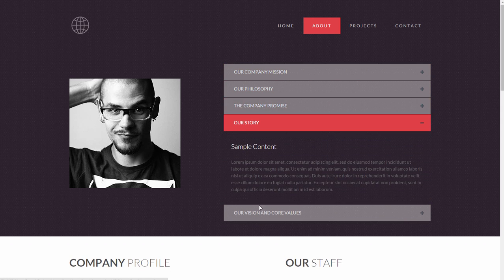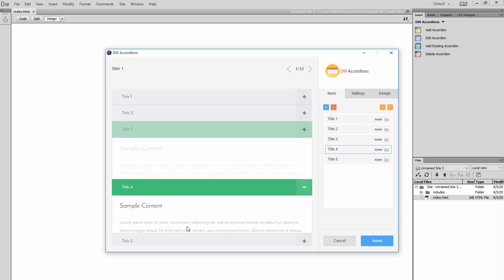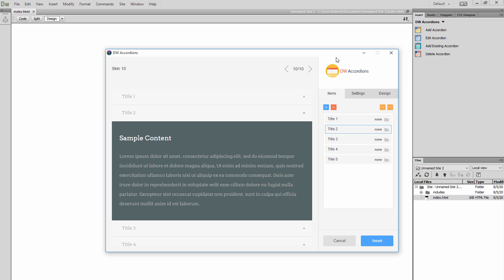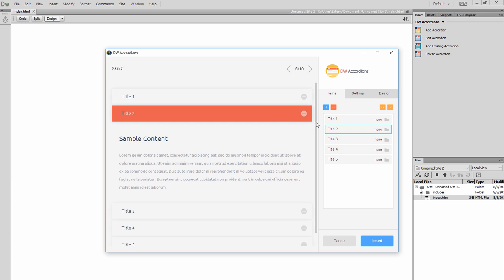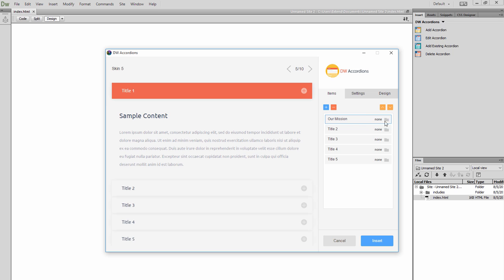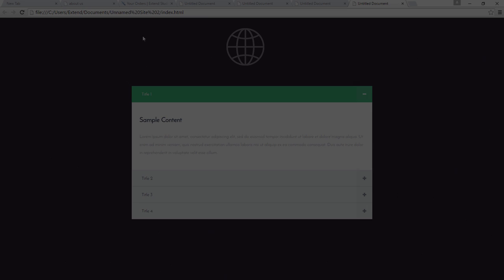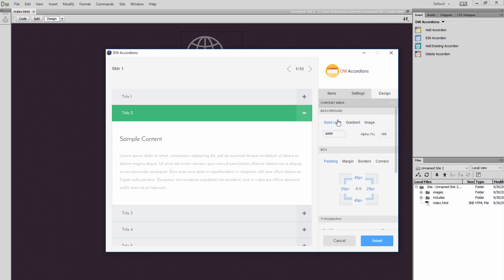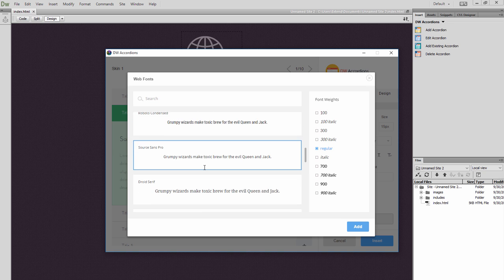Accordions for Dreamweaver - Overview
Fine-tune the design of your page with this simple, to-the-point and user friendly extension. Now you can create amazing and responsive content accordions in no time, without having to write a line of code.